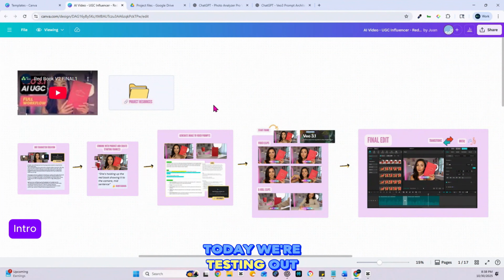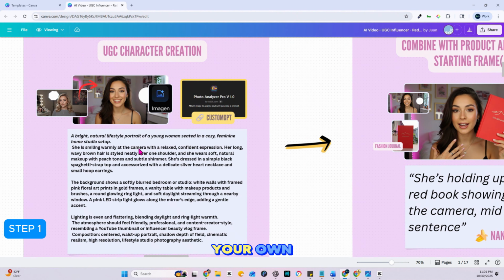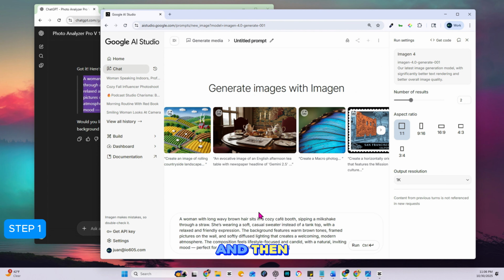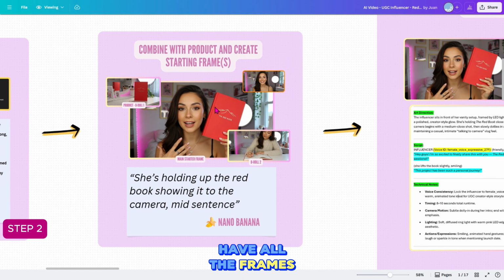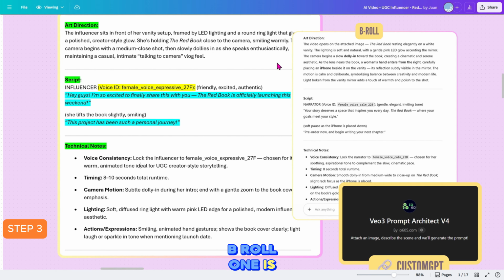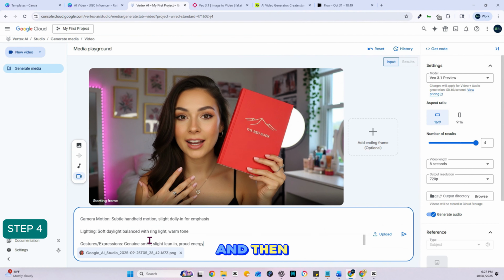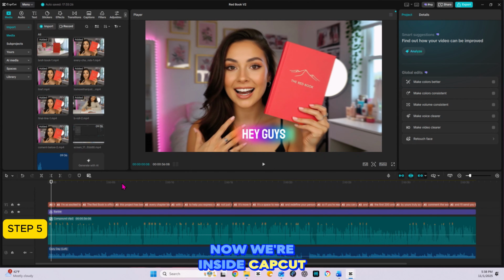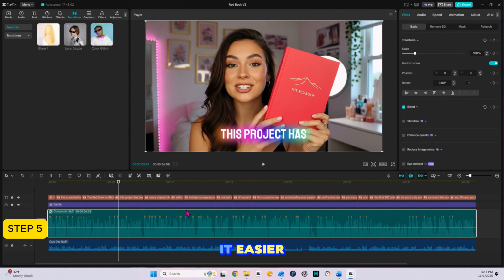VEO 3.1 + Nano Banana + CapCut: The Ultimate AI UGC Video Tutorial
Get LIFETIME ACCESS to all current and future visual workflows, project files, prompts and tools using in my videos:

In this tutorial, I'll walk you through the complete 5-step process for creating a realistic, influencer-style UGC (User-Generated Content) video using powerful AI tools like Google's VEO 3.1, Nano Banana and my own CustomGPT tools. We'll build a video from scratch for a fictional fashion journal product.

This is the exact workflow I use to go from a simple idea to a fully edited, production-ready video.

The 5-Step Process We Cover:

1. Generate the AI UGC Character: My technique, prompt structure and tool for generating unique realistic AI UGC characters.

2. Create Starter Frames: Using Nano Banana to combine your character and product into a single image.

3. Generate Prompts: My specific prompt structure and tool for generating all your video scripts at once.

4. Generate Videos with VEO 3.1: Taking our starter frames and prompts into VEO 3.1 to create the main video clips and b-roll footage.

5. Final Edit in CapCut: How to stitch everything together, add transitions, music, and captions to create a polished final video.

TIMESTAMPS:
[0:00] - Finished Video & Use Case (AI Fashion Journal Book Launch)
[0:35] - Workflow Overview
[3:20] - Step 1: Generate the AI UGC Character with Google IMAGEN (using my CustomGPT tool.)
[7:07] - Step 2: Create Starter Frames with Nano Banana
[9:43] - Step 3: The Best Prompt Structure for AI Video (my won CustomGPT tool).
[14:49] - Step 4: Generating The Video Clips with VEO 3.1
[17:50] - Step 5: Editing in CapCut (Transitions, B-Roll & Music)
[23:18] – How to Get This Workflow

This is video 1 of a 25 video series I have planned!

We’ll dive into several different niches, use cases, tools and workflows in future videos!